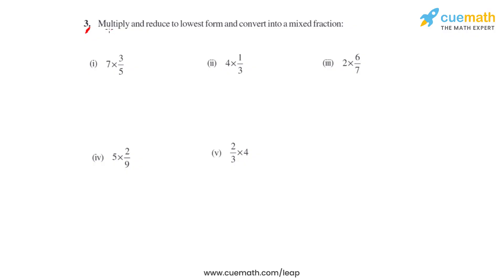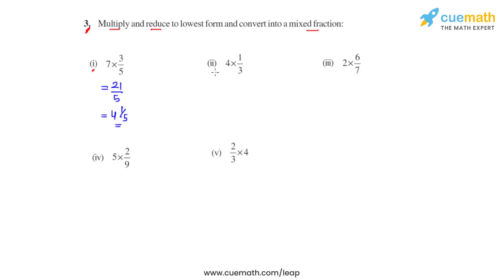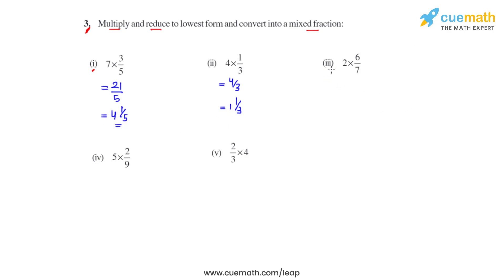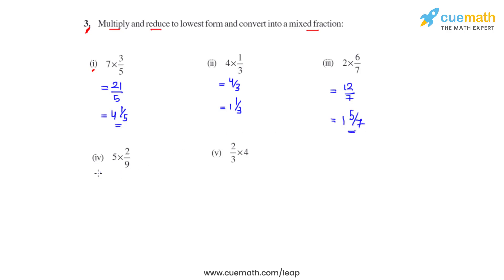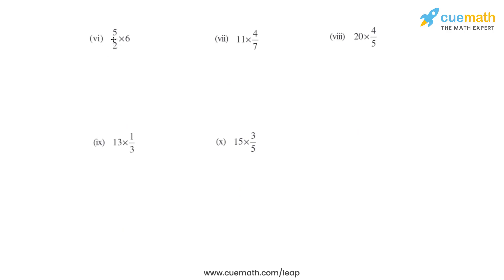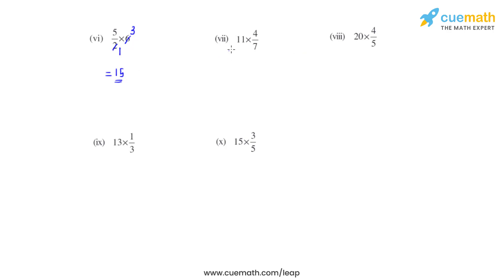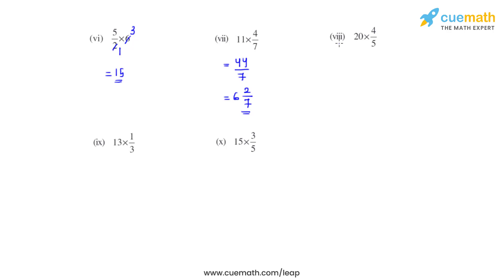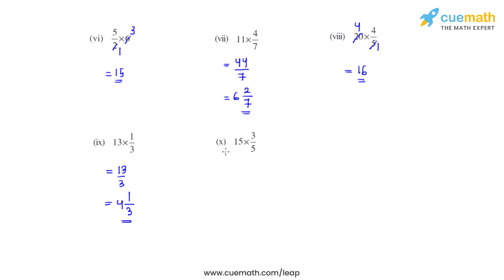Class 7 Chapter 2 Ex 2.2 Q 3 Fractions and Decimals Maths NCERT CBSE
To download pdf of all text solutions for this chapter click here NOW